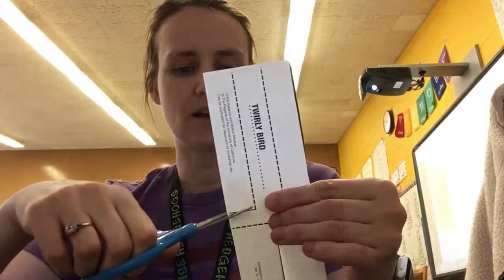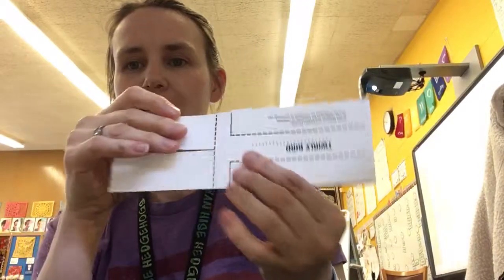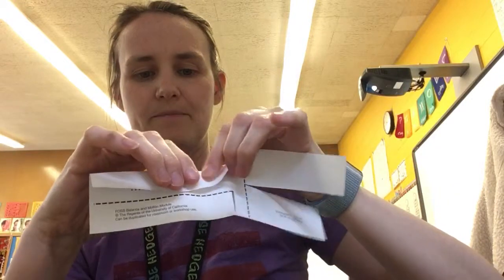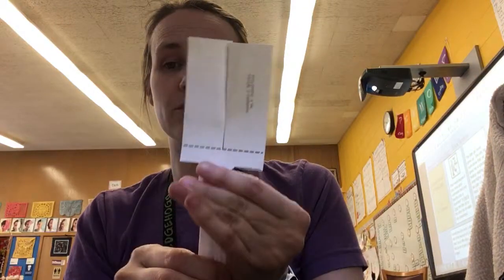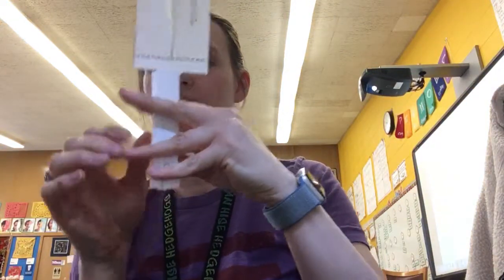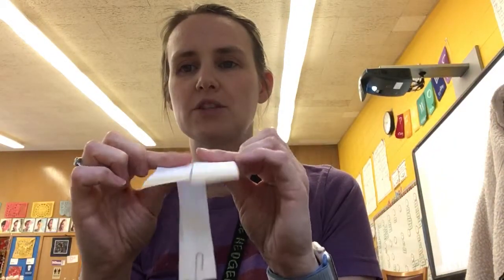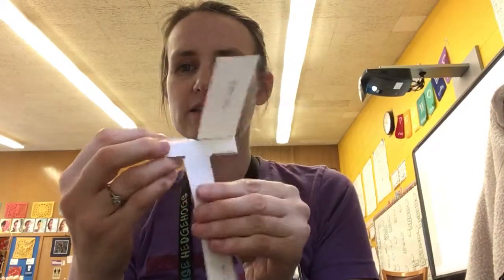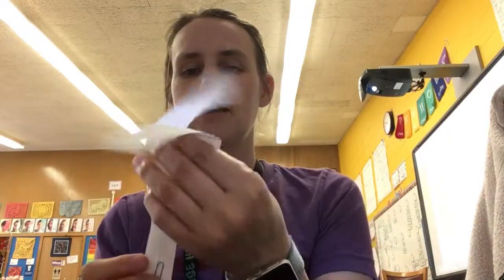Twirly Bird - Directions for FOSS Balance and Motion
How to make a twirly bird with paper, a scissors, and a paper clip.